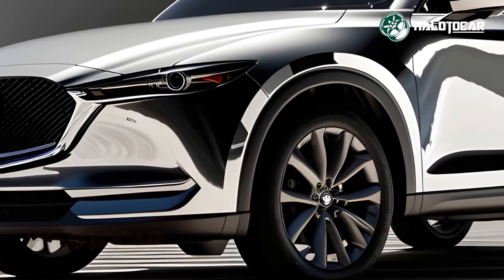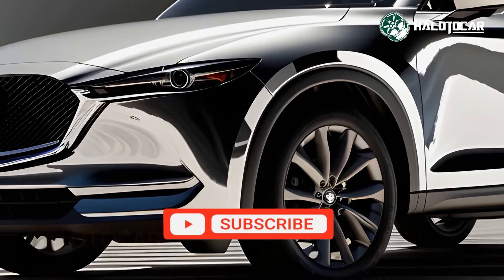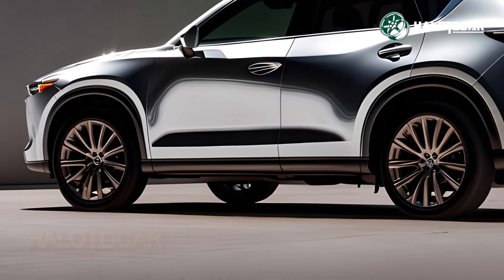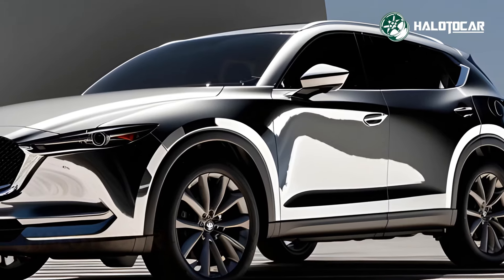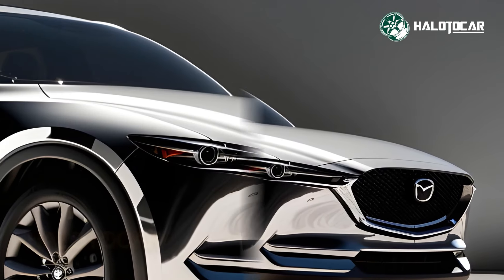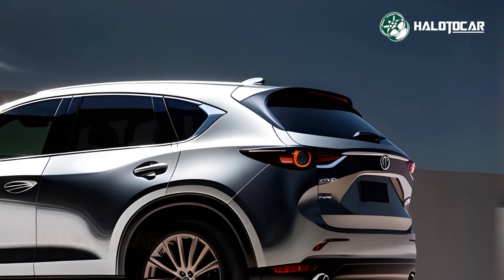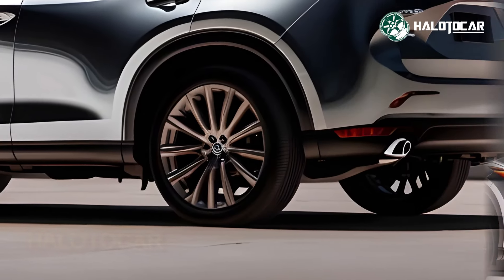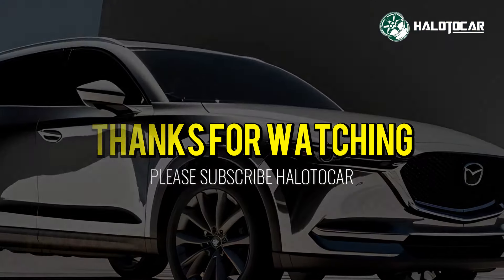Exclusive! Redesign New 2025 Mazda CX-5: The Next Generation Luxury SUV!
Get ready to be enchanted by the exclusive reveal of the redesigned 2025 Mazda CX-5—the pinnacle of luxury SUVs of the next generation. This SUV will take your driving experience to the next level with its stunning good looks and unrivaled features, which will redefine what it means to be sophisticated and fast.

The 2025 CX-5 is a model that radiates sophistication and style thanks to its meticulous construction. Not only do its sculpted curves and dynamic lines improve its aerodynamics, but they also make a daring statement wherever it goes.

Once inside, you'll find a haven of peace and relaxation. The revised inside of the CX-5 showcases Mazda's dedication to workmanship, with high-quality materials and careful attention to detail applied everywhere. Every detail, from the luxurious seats to the user-friendly entertainment system, is crafted to enhance your senses and enhance your time behind the wheel.

Although it is ostentatiously a luxury vehicle, the CX-5 is also a performance vehicle. Experience thrilling performance and outstanding fuel efficiency with this SUV. Equipped with innovative Skyactiv technology and a variety of strong engine options, including hybrid variations, you can drive responsibly while still enjoying thrilling adventures.

And the CX-5 is no exception when it comes to Mazda's dedication to safety. You and your passengers may drive with peace of mind on any trip thanks to the state-of-the-art safety technologies and driver-assistance systems.

Discover the reimagined 2025 Mazda CX-5 with us as we take a closer look at its stunning exterior, thrilling interior, and unrivaled luxury. The next generation of sport utility vehicles will change the way you drive forever.